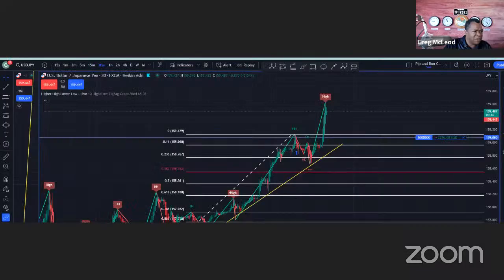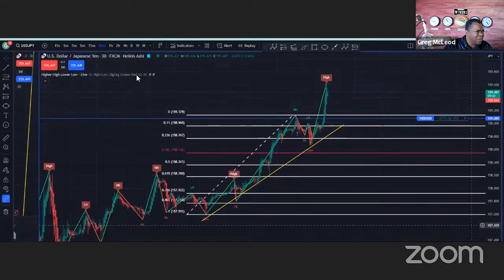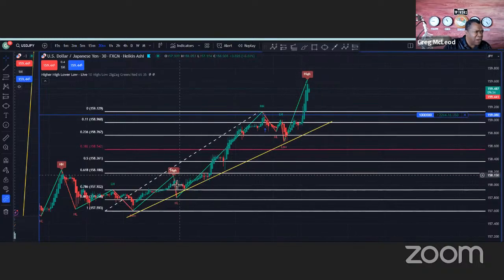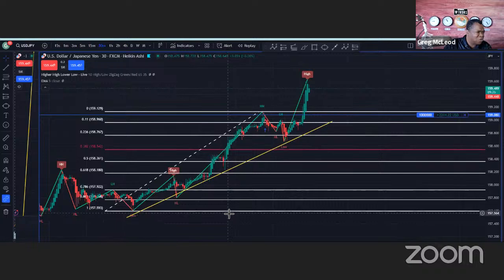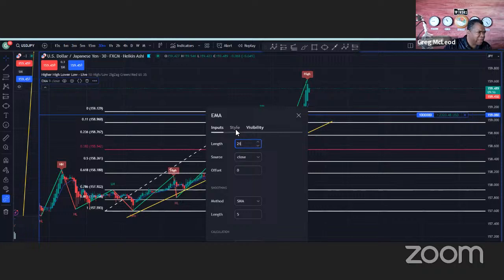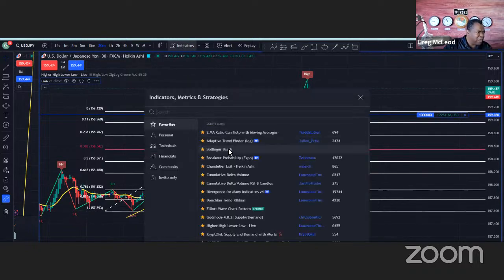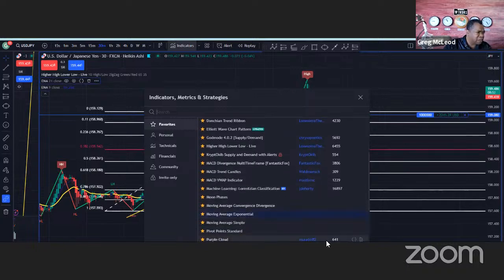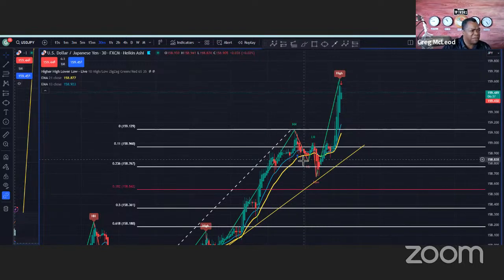Lunch Time FX Scalping Money with Dr. Greg McLeod